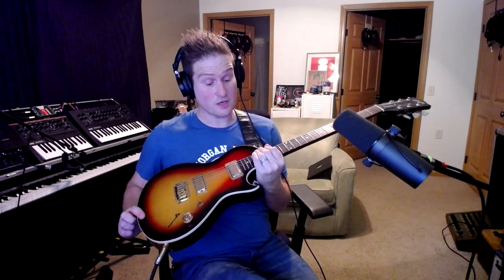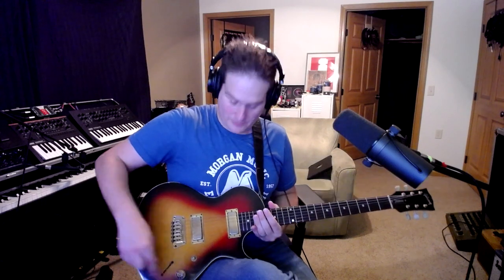1996 Gibson Nighthawk Landmark Series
One of my favorite guitars.